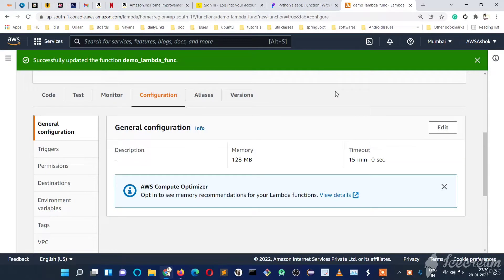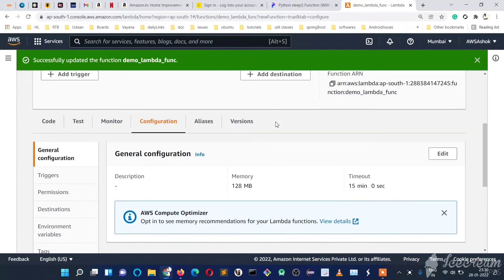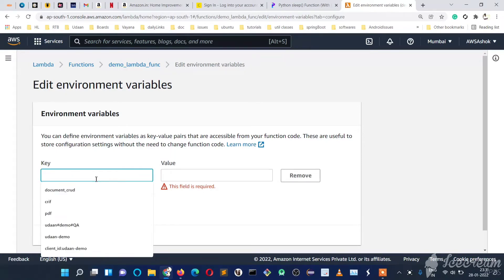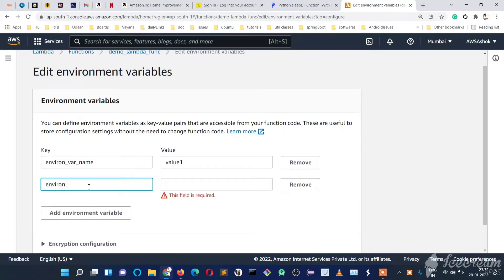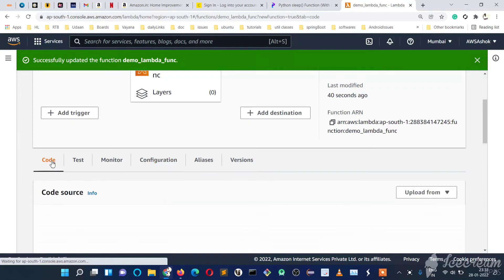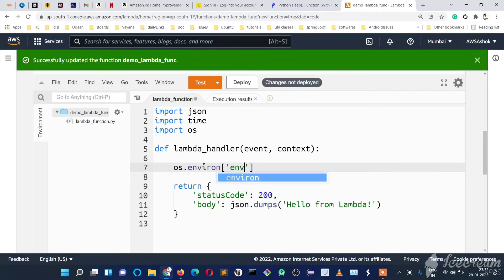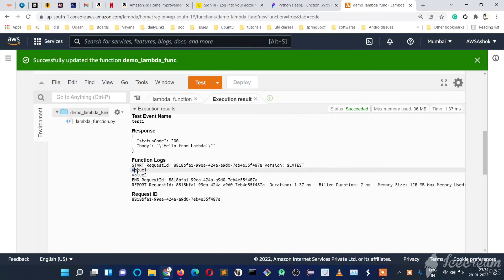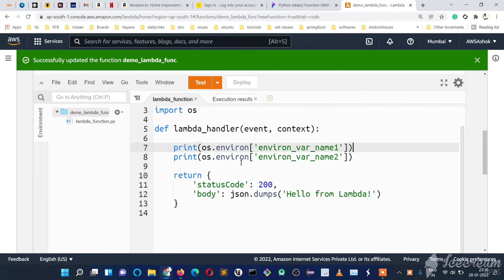AWS Lambda Function Environment Variables Creation Access